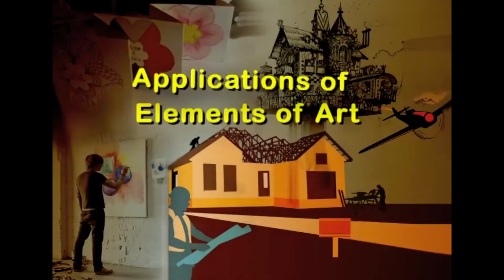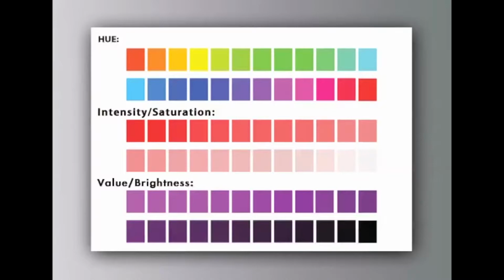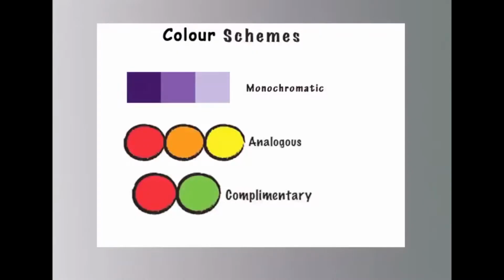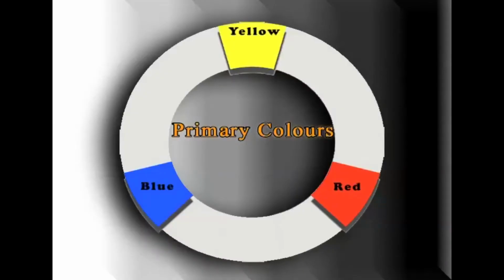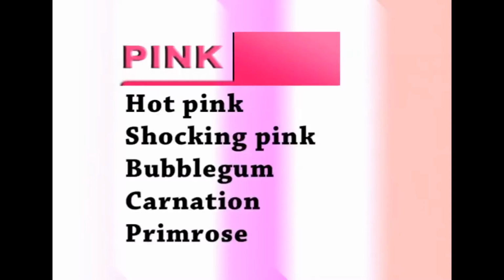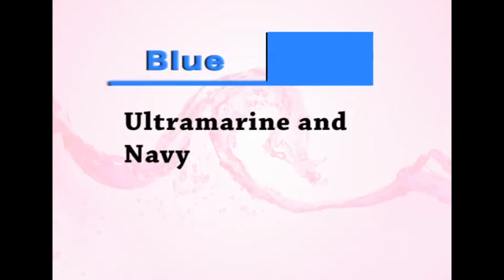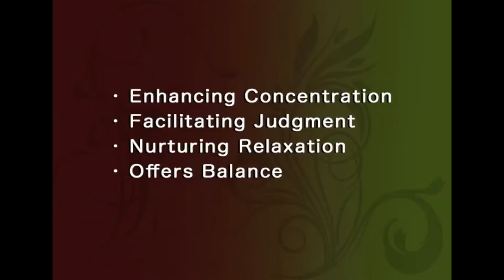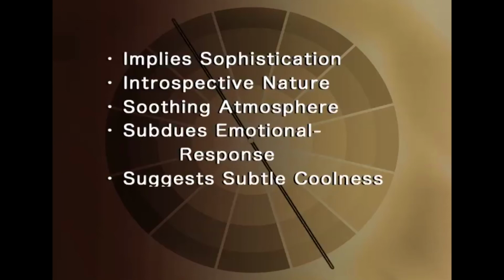W5 L1 Applications of elements of Art-Part-01